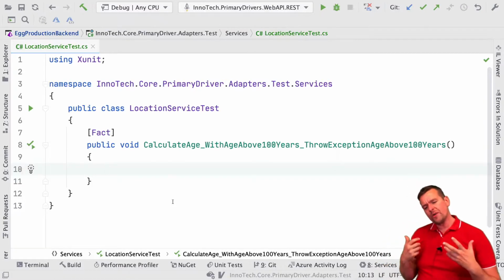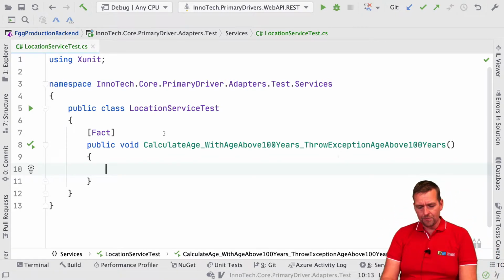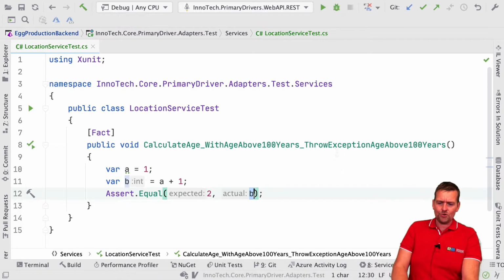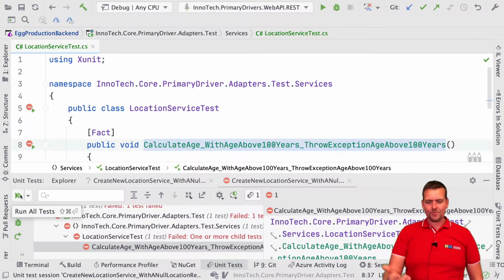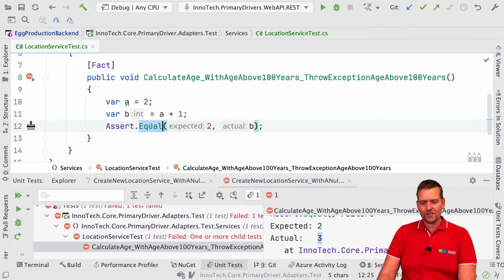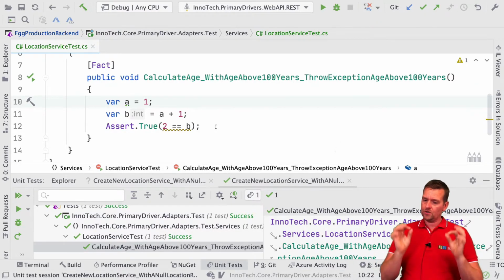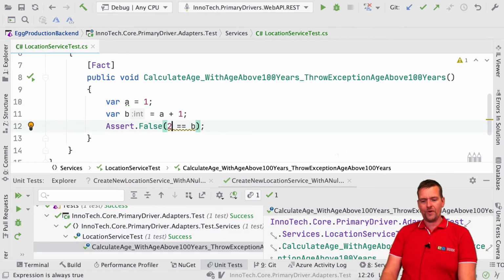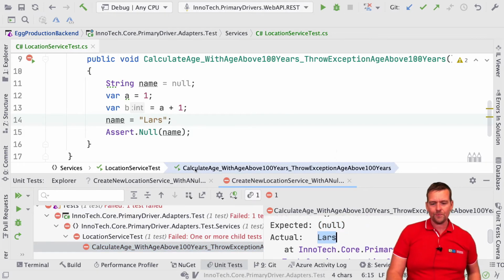Egg Production App | FullStack | S1P7 | Intro XUnit Assert